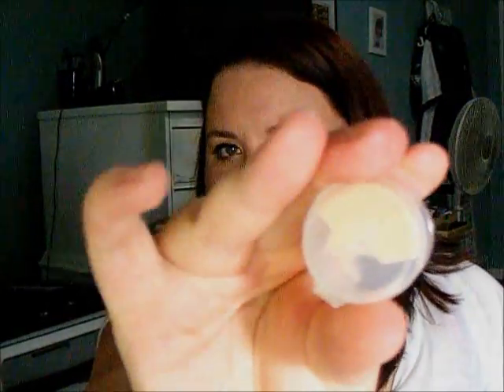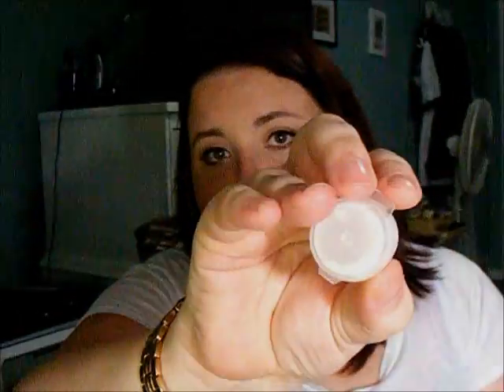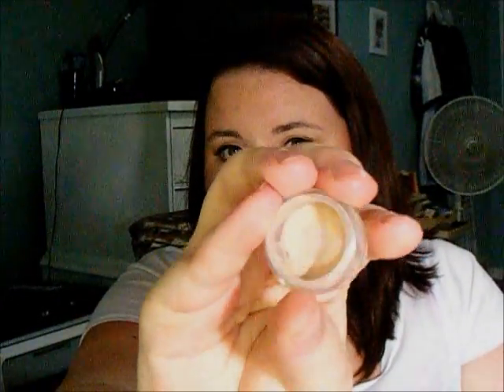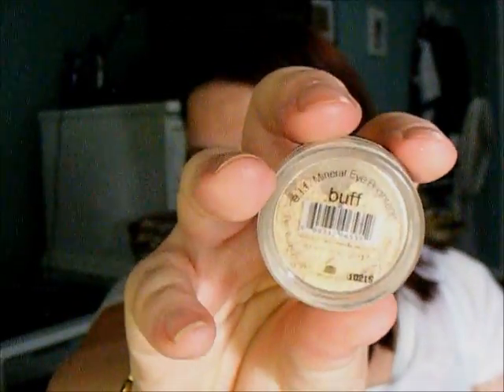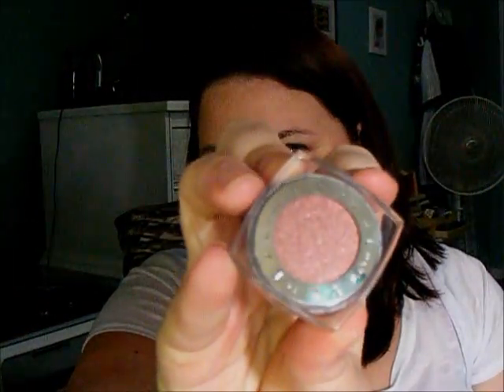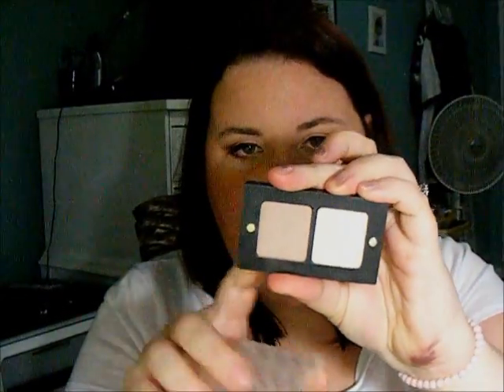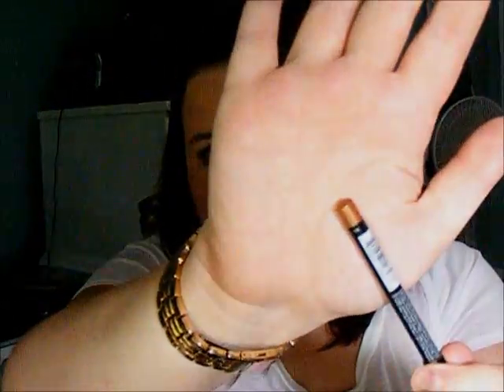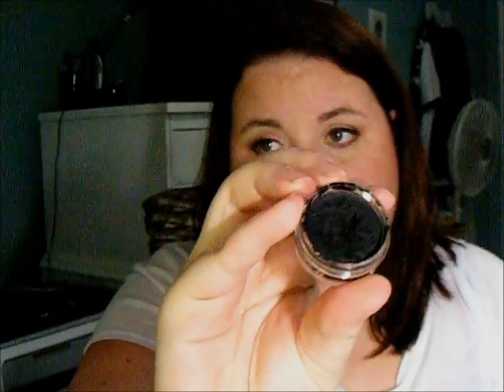FOTD: Golden Pinks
FTC: ALL PRODUCTS IN THIS VIDEO WERE PURCHASED BY ME. I AM NOT BEING PAID TO MAKE THIS VIDEO. ALL OPINIONS ARE MY OWN.